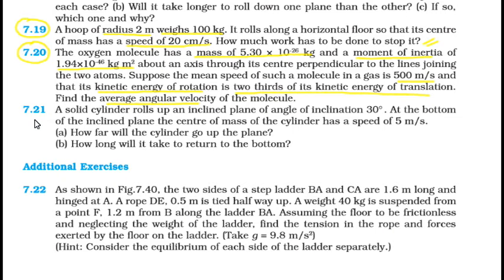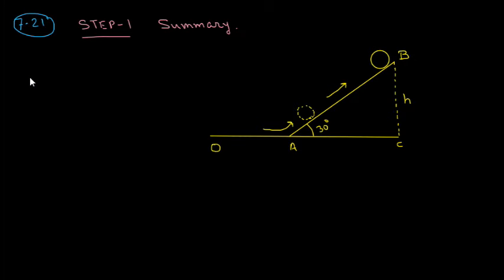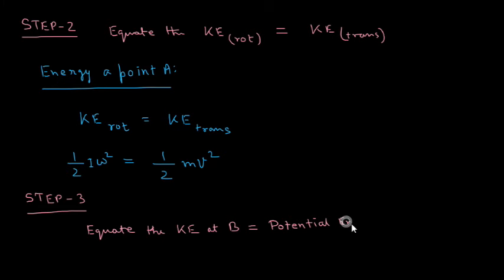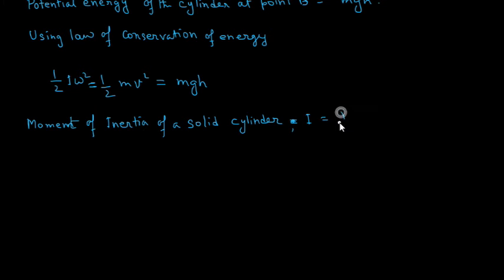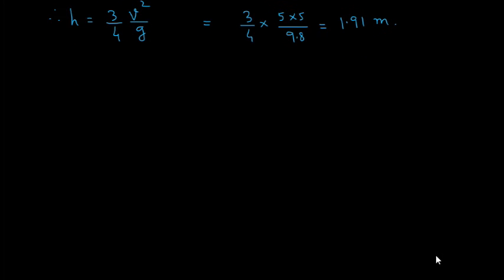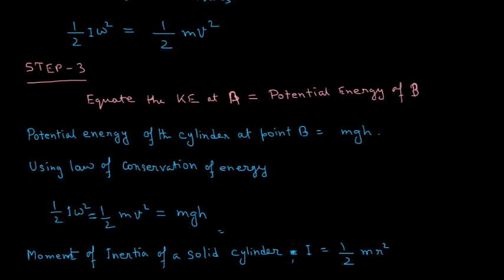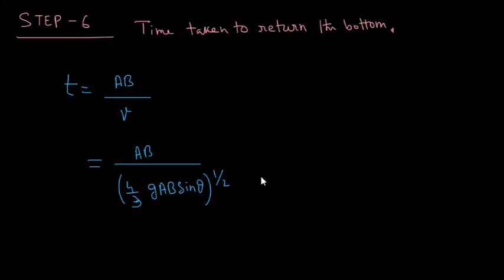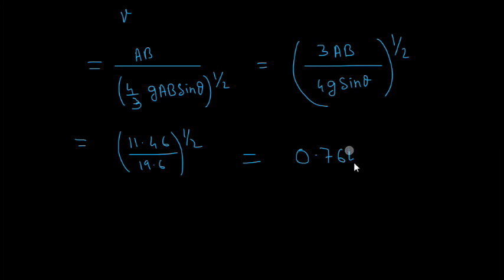system of particles | system of particles and rotational motion class 11 ncert solution -5